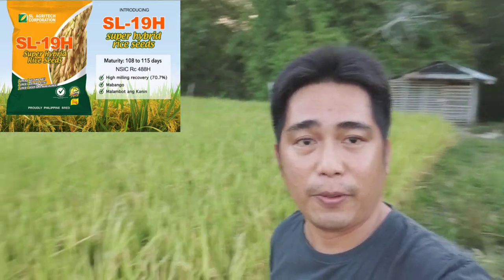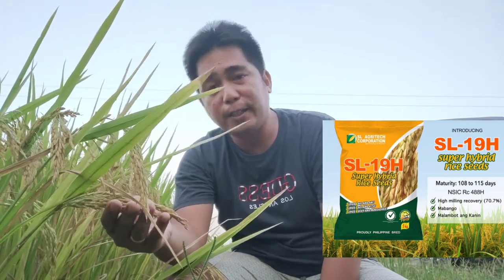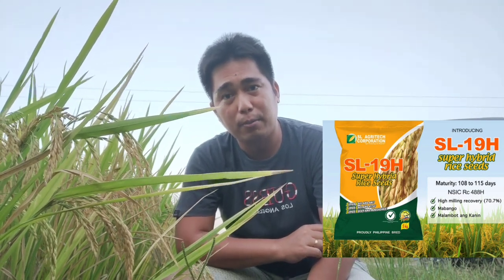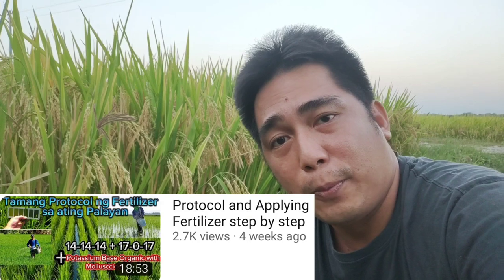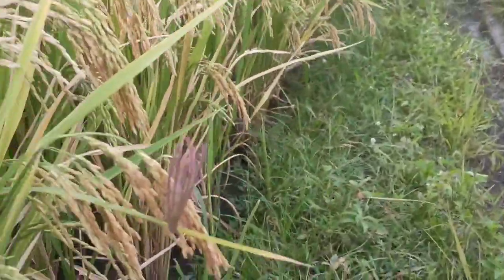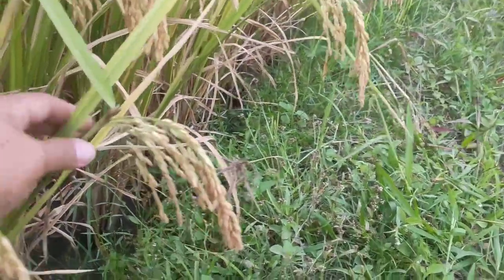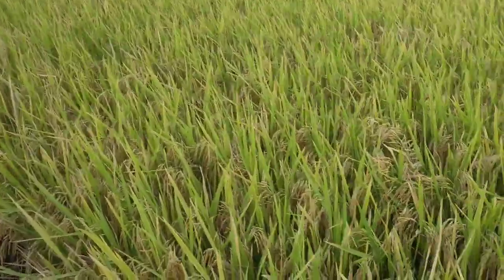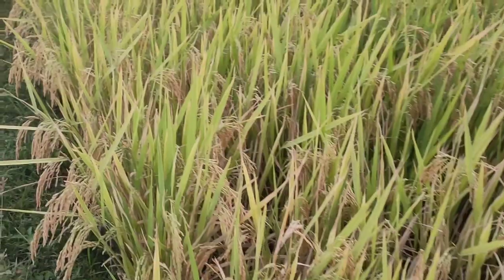sL-19H Super Hybrid Rice update sa aming Tanim| Ang Ganda pala nito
mataas ang milling recovery
mataas umani
400-500 butil na aabot
mabango at malambot ang kanin
Maturity days na abot 100-115